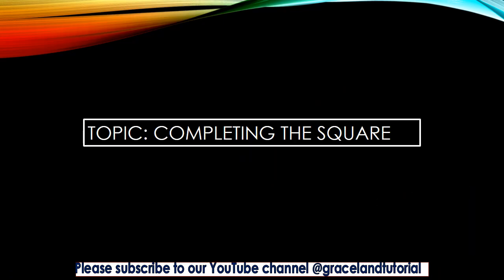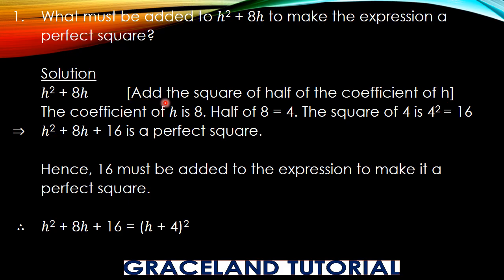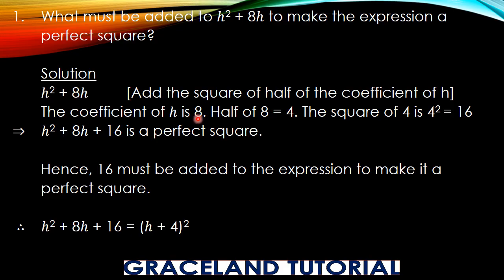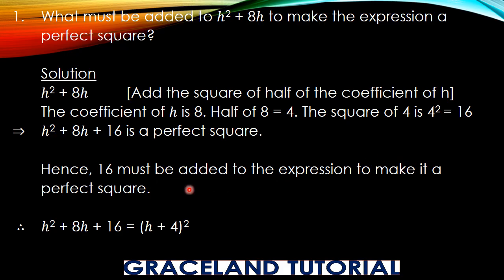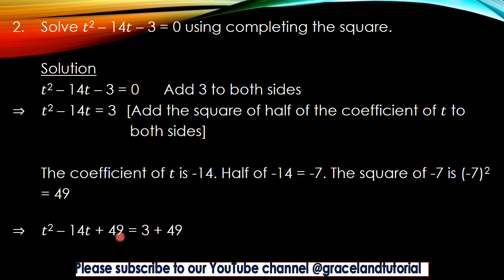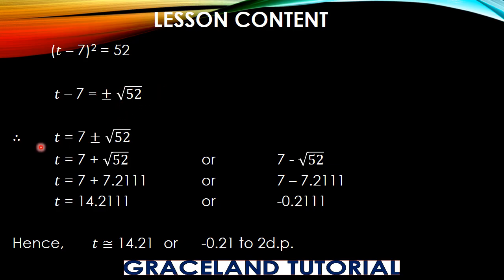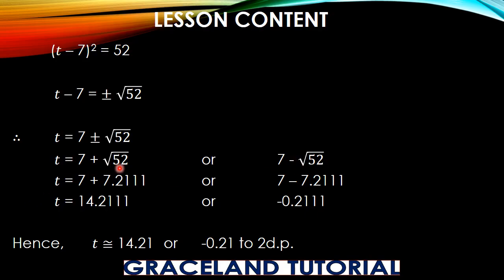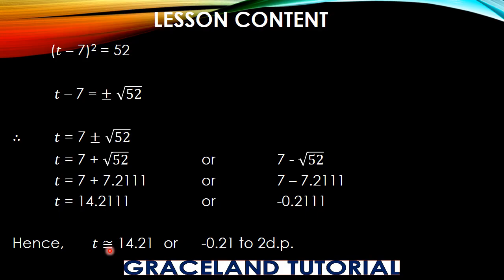COMPLETING THE SQUARE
In this video, you will learn how to complete the square, solve quadratic equations step by step with clear examples.